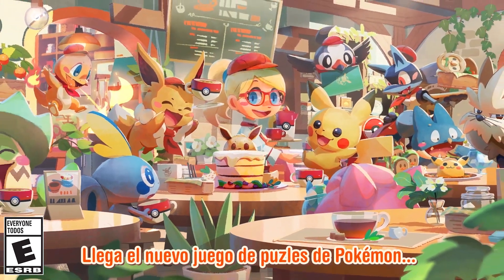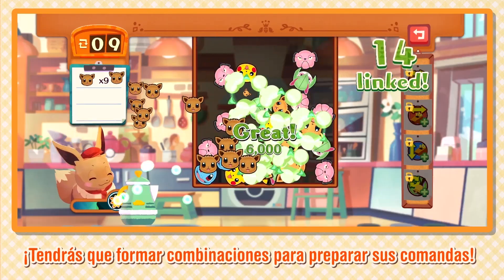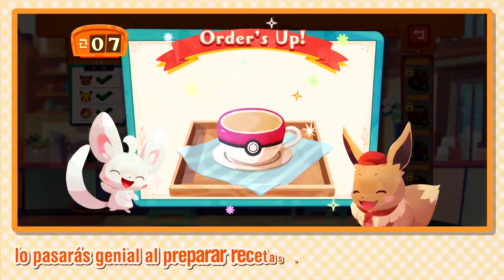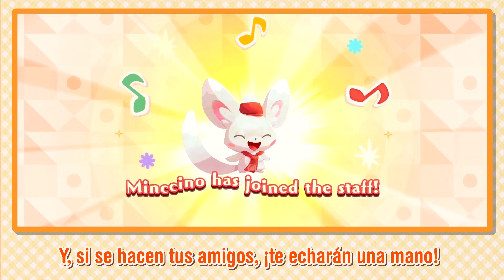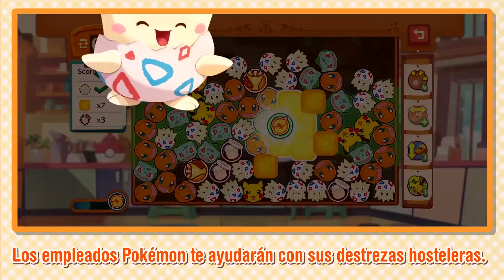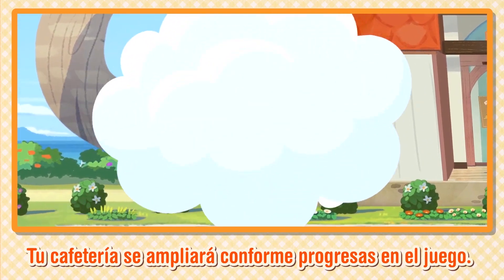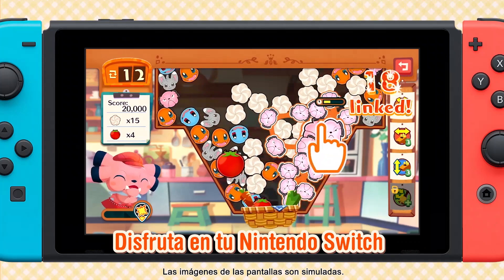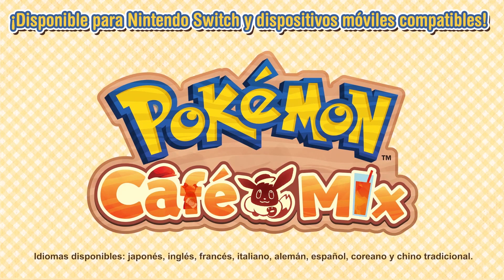¡Date un gusto con Pokémon Café Mix!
¿Qué pasa si combinan un juego de combinaciones con un Café para Pokémon?

¡Prepárense para PokemonCafeMix, un juego de descarga gratuita que llegará a Nintendo Switch el 24 de junio!